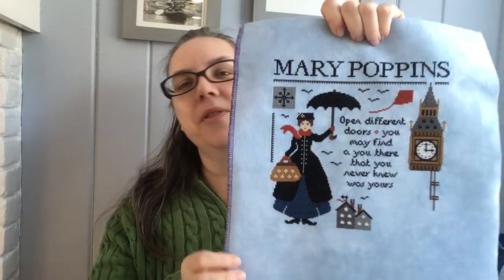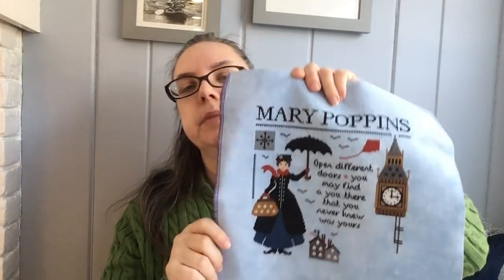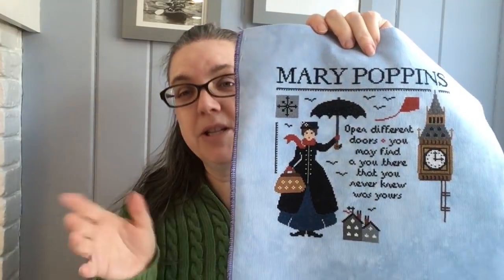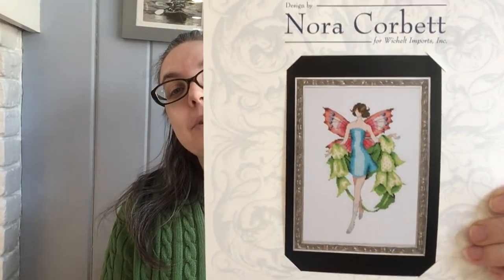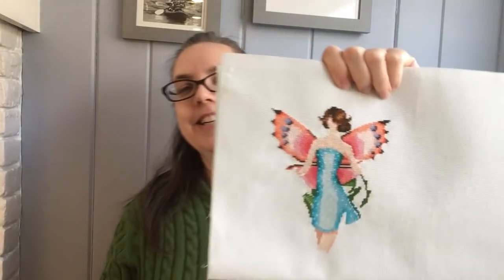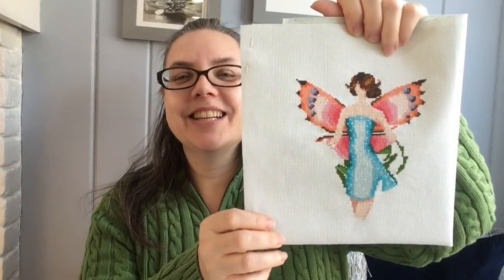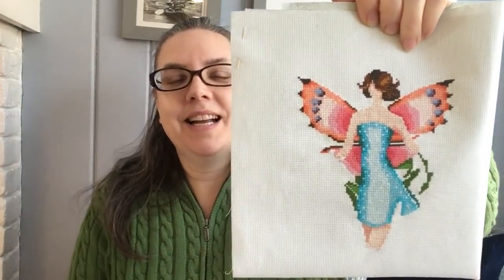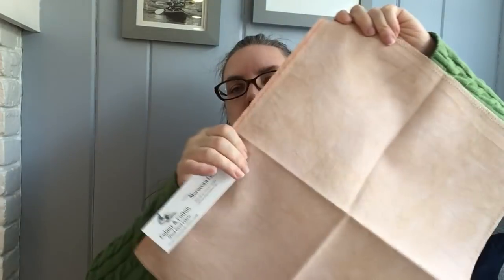Floss tube #55 St. Patrick's and More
Finish:
Lucky Love (Primrose Cottage Stitches) 18 ct black
Primrose Cottage

New Start/Finish:
Irish Kisses (Primrose Cottage Stitches) 18 ct Honey Bee (My Vintage Needlearts)
Primrose Cottage

Works in Progress:
June Cottage (Country Cottage Needleworks) 18 ct Vintage Country Mocha

Antique Locks and Keys (Shakespeares Peddler) 18 ct Tinsmith (Dyeing 4 Cross Stitch)
Anchor black floss

Mary Poppins (The Little Stitcher) 18 ct Winter Blues (Bestitchme)
                         Anchor black instead of 310 dmc
The Little Stitcher

Bells of Ireland (Nora Corbett) 18 ct Beach Glass (My Vintage Needlearts)
My Vintage Needlearts

Shopping:
1) Fabric of the Month: Colour & Cotton, Bestitchme, Mystic Fabrics